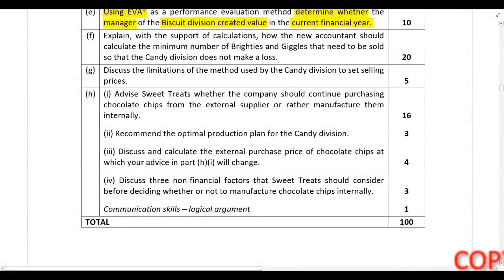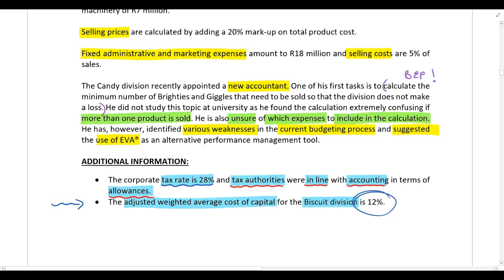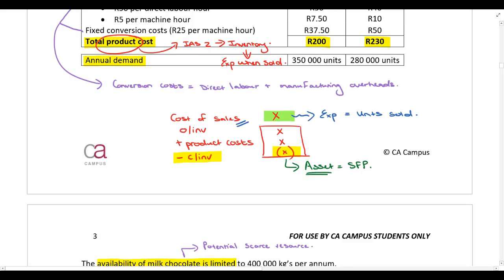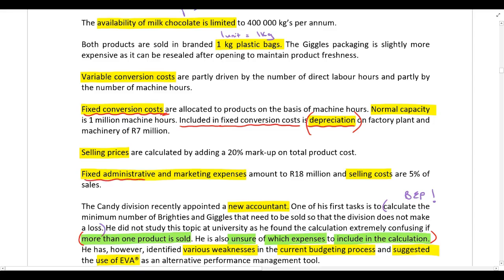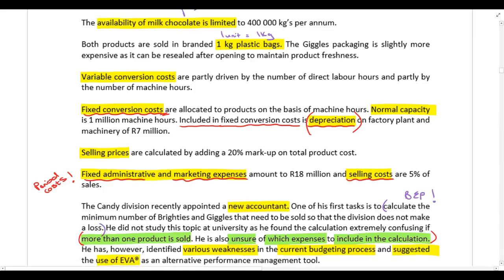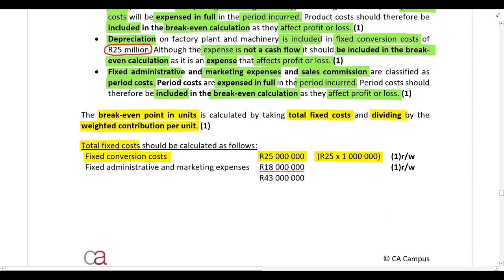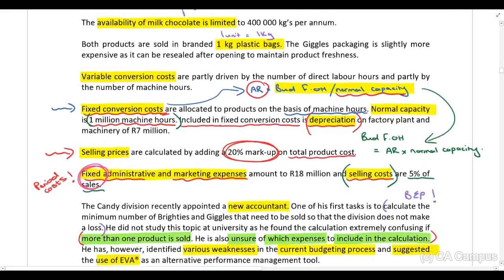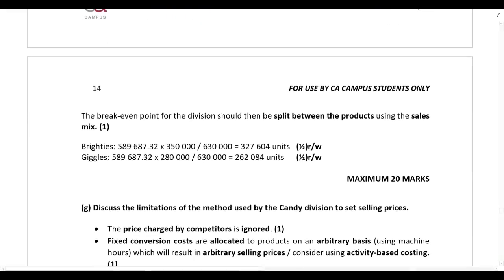Sweet Treats Part 8 Required f